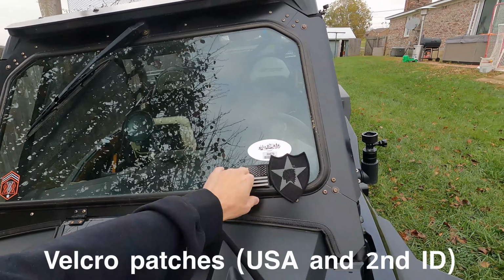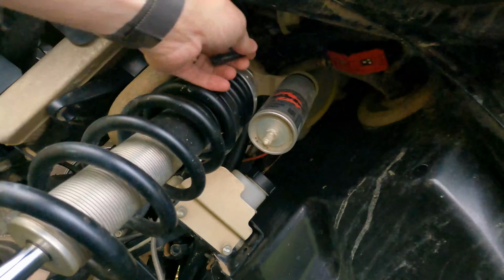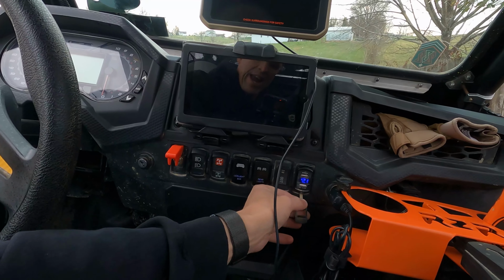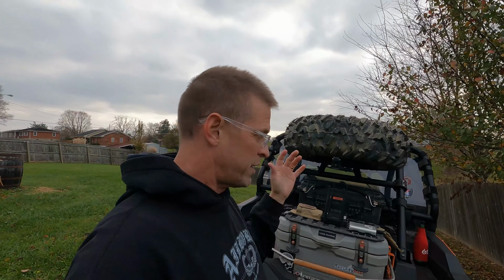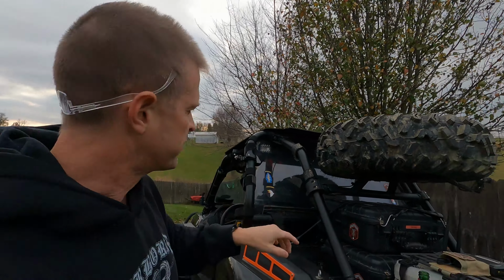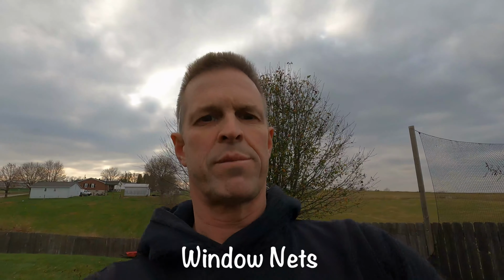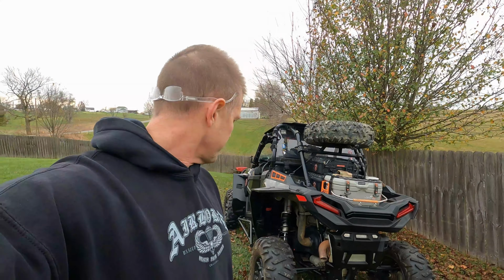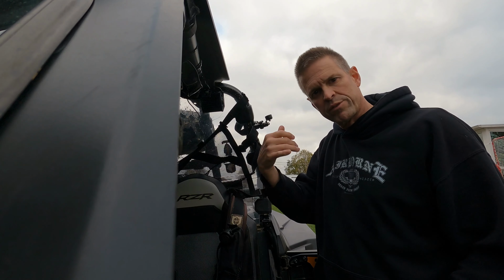Black RZR XP - HAK5 Wifi Pineapple will be used to detect "fugitives" for upcoming challenge at RRB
Walking around the 2021 Polaris RZR XP 1000 after owning it for 3 years after buying it from a fellow Rakkasan.  I go over the good the bad and the ugly of ownership.  I also review all of the modifications.
- Glass windshield
- NiLight
- Traveller 4500 electric winch
- SuperATV bumpers and fenders
- Camera mounts
- ProArmor harnesses
- Garmin Overlander Topo GPS
- Garmin rear view camera
- Tree kickers
- Molle storage
- Window nets
- Ozark Trails cooler
- HAK5 Wifi Pineapple
- Kali Linux (aircrack-ng) to detect beaconing fugitives